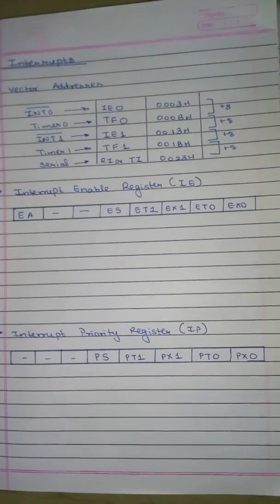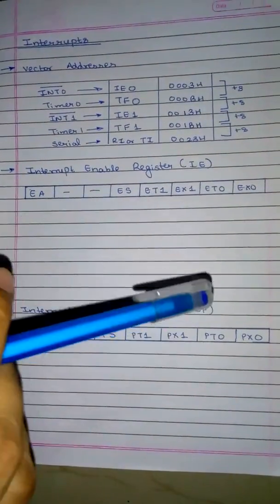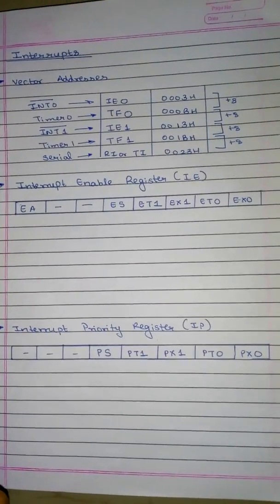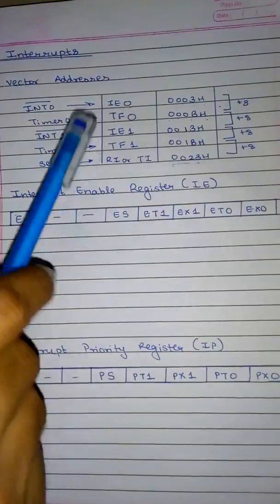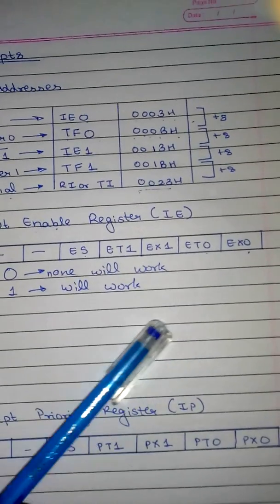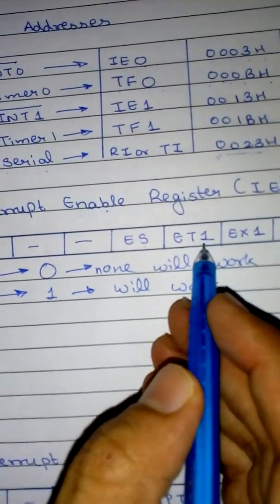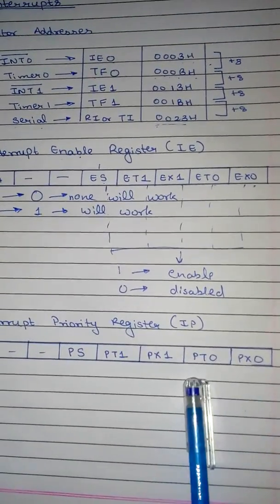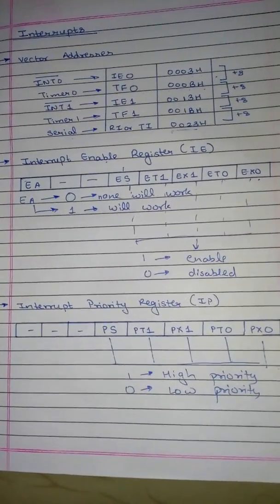Interrupt SFR in 8051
Interrupt Enable (IE) Register and Interrupt Priority (IP) Register in 8051.